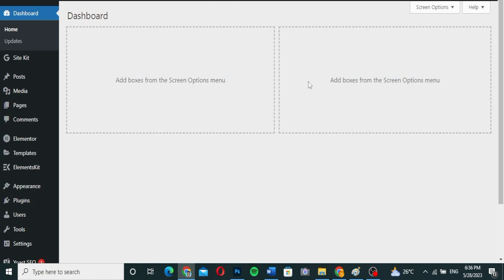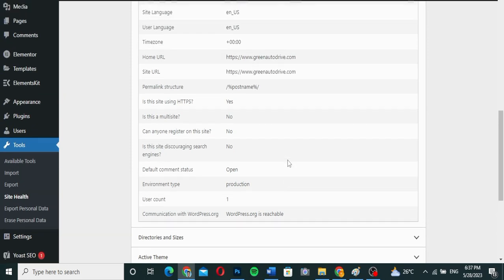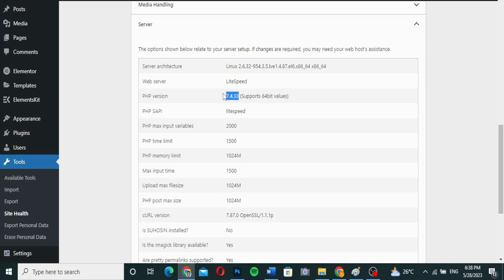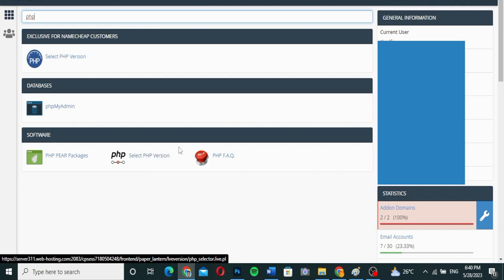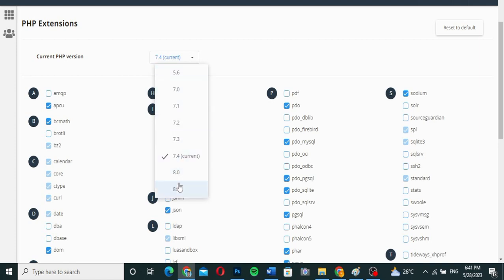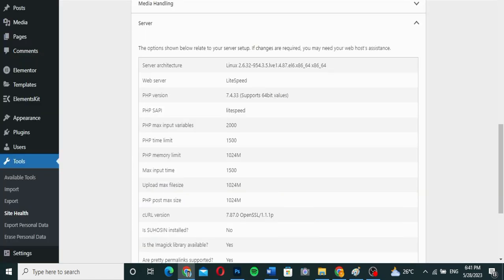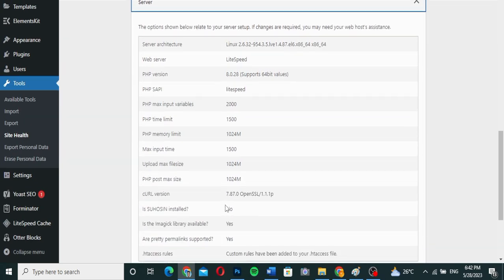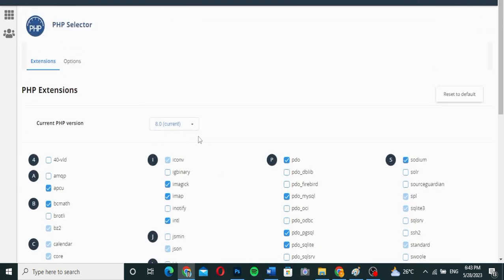How to upgrade or downgrade PHP Version | How to Change PHP Version